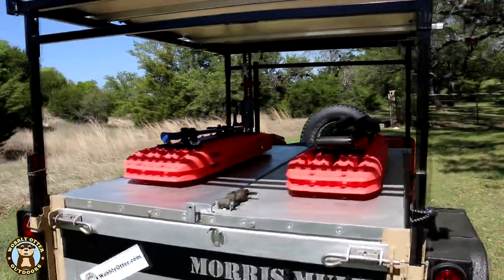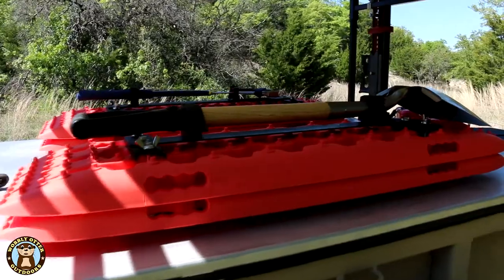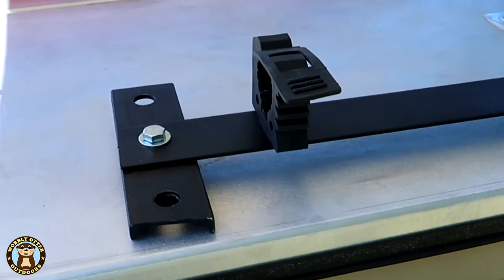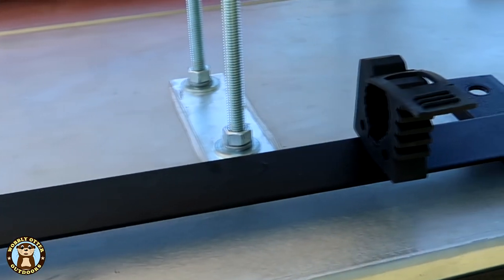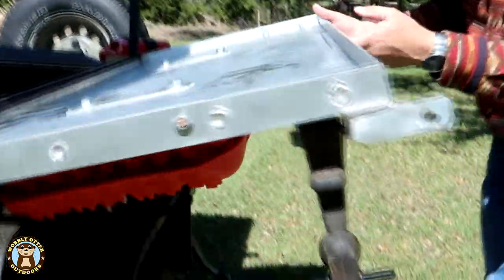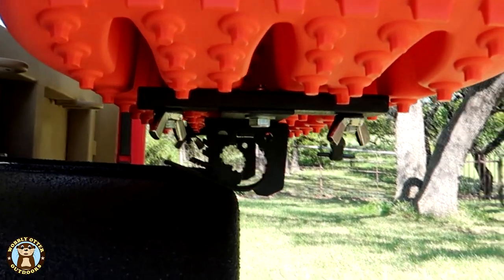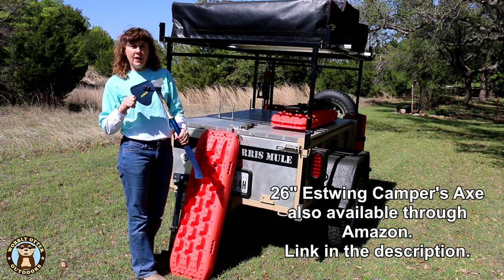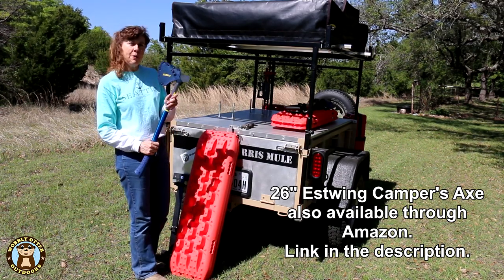New Recovery Gear on Morris Mule Trailer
In this video you see how the new recovery gear is mounted on the top doors of our Morris Mule Trailer, a bit about the materials used, and information about the gear itself.

X-Bull Recovery/Traction Boards, set of 2

26" Estwing Camper's Axe:

Original Quick Fist, for mounting tools 1" to 1.25" diameter, pack of 2

Mini Quick Fist, for mounting tools 5/8" to 1 3/8" diameter, pack of 2

Rustoleum Bed Liner Spray Paint